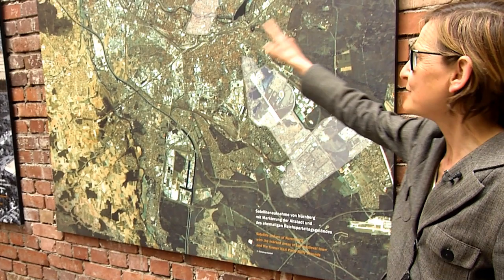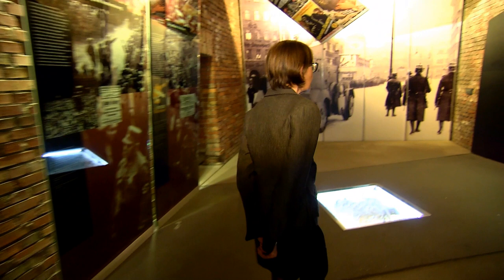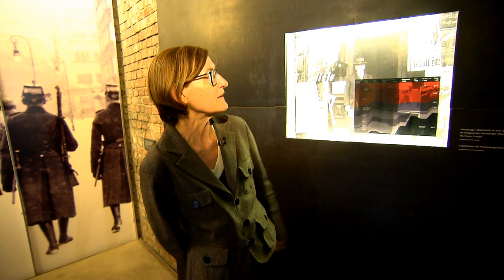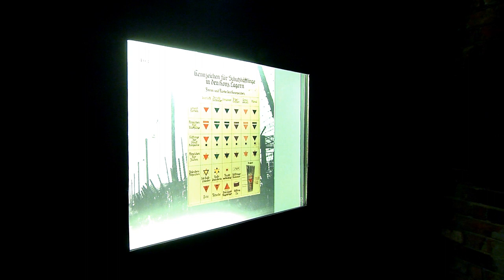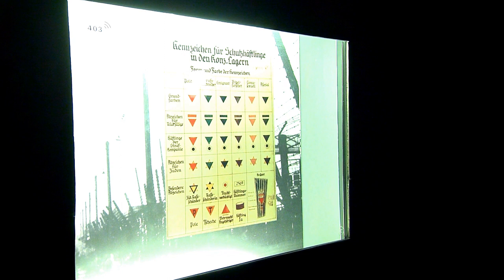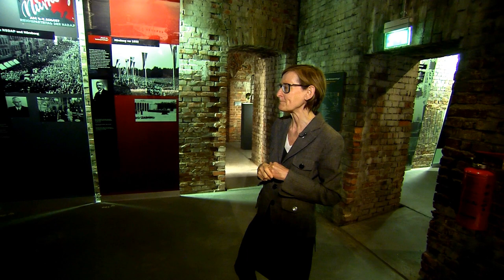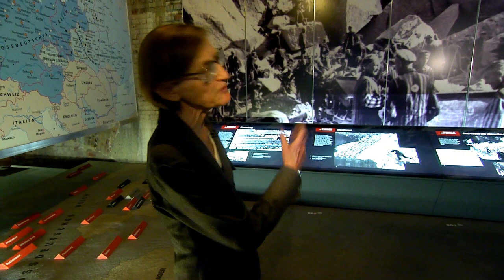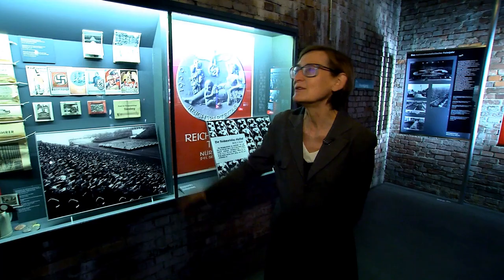Fascination and Terror – the virtual tour at the Documentation Center (long version)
Fiona Haberland gives you a special virtual tour of the permanent exhibition "Fascination and Terror" located in the former Congress Hall in Nuremberg. She explains the rise of the Nazi power, the role of the Nazi Party Rallies in Nuremberg, the Nuremberg Race Laws and the buildings on the former Nazi Party Rally Grounds. The tour ends with a sum-up of what happened in Nuremberg after the Second World War and why Hitler's architect Albert Speer was one of the main defendants in the Nuremberg Trial. The tour lasts fifty minutes and offers a detailed insight into the exhibition.

Produced by Medienwerkstatt Franken e.V. for the Nuremberg Municipal Museums/ Documentation Center Nazi Party Rally Grounds